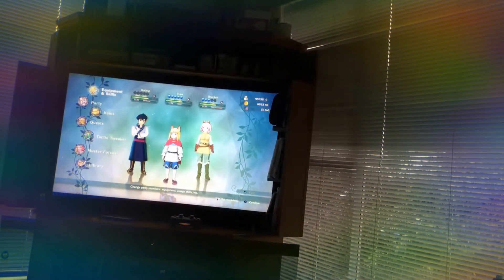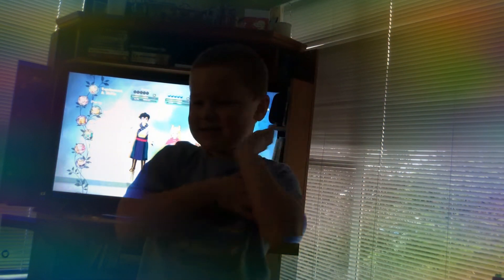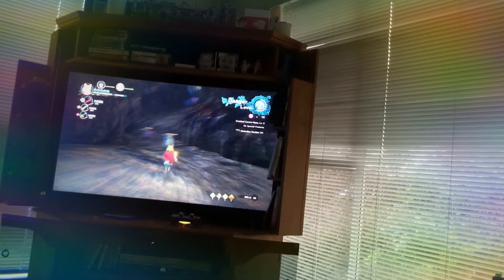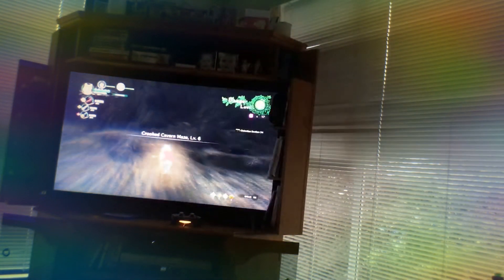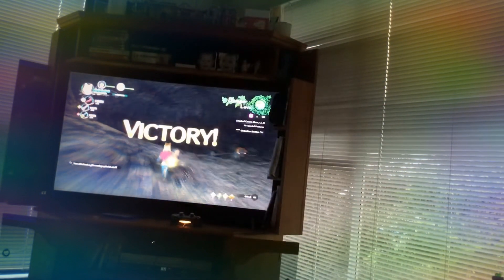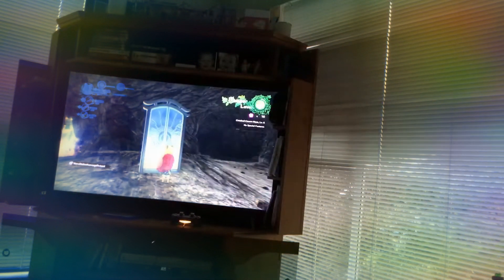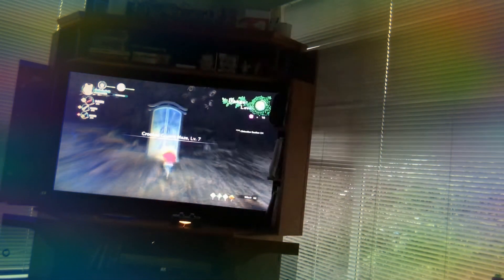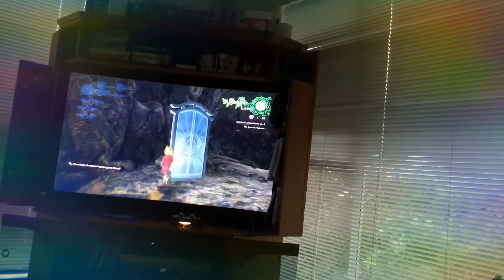Ni No Kuni 2 | Dreamers Maze playthrough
Hi I’m Nathaniel. This is my first video and we recorded my playing Ni No Kuni 2 Revenant kingdom.